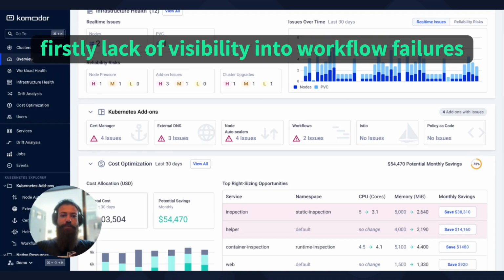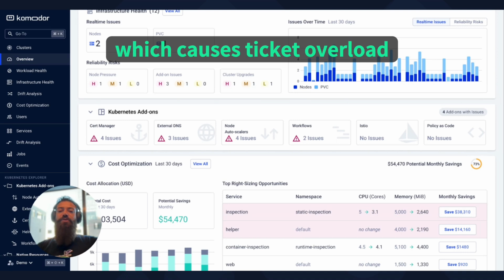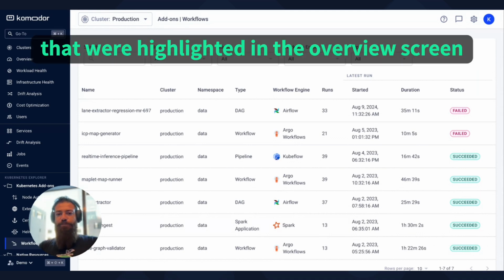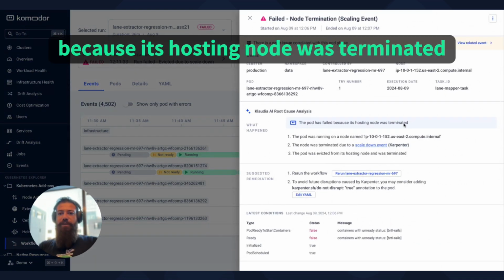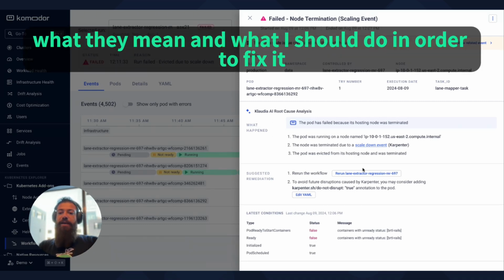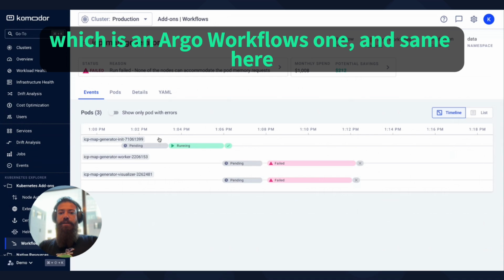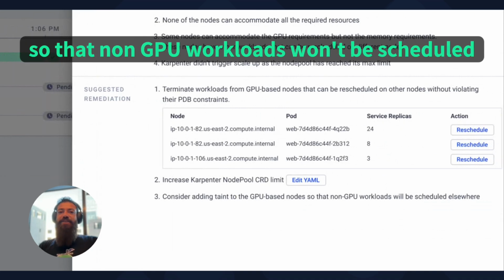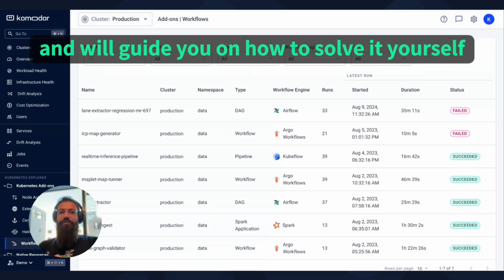Klip: Workflow Automation Engines